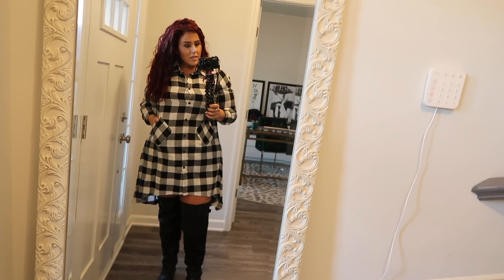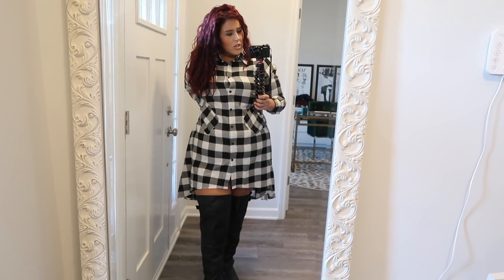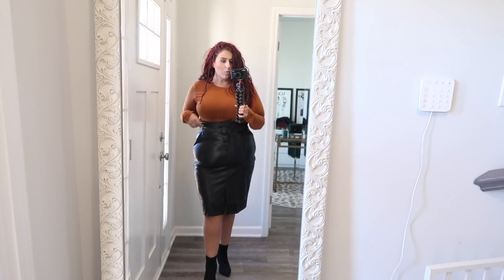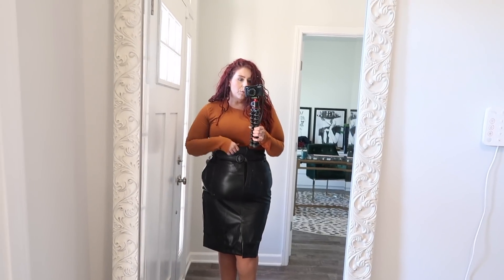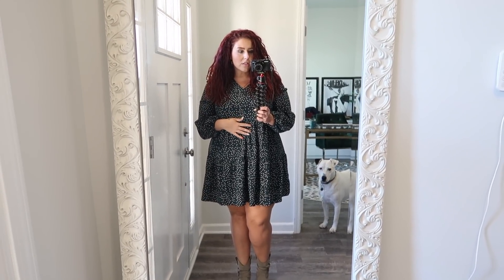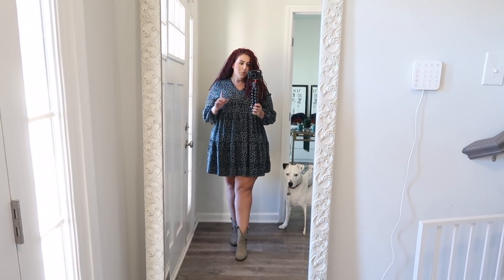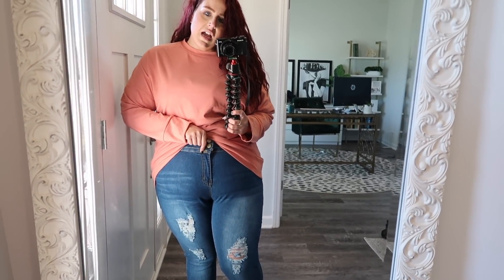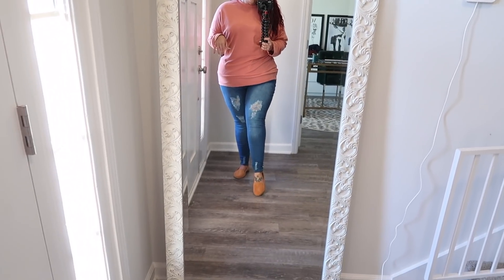Amazon Plus Size Fall Try On Haul | Curves, Curls and Clothes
Another Amazon Plus Size Haul! Some great pieces in this haul! Shop all the pieces in this video below.

In order of appearance:
HiLow Shirt Dress (XXL)
Black Over the Knee Boots
Tweed Skirt (XXL)
Pink V-Neck Top (XXL)
Tan Flats
Black Button Up Shirt (XXL)
Leopard Sweater (XL)
Leather Leggings (XXL)
Black Flats
Cheetah Bodysuit (XXL)
Camel Bodysuit (XXL)
Leather Skirt (XXL)
Black Booties
Green Polka dot Dress (XXL)
Grey Booties
Pink Crewneck Sweater (2x)
Jeans (XXL)

xoxo,

CCC podcast or search for us on stitcher, apple podcasts and spotify

My stats:
I'm 5'3 and a Size 18

Megz5550

FTC:. I did receive these products for free, to review and share with you. No matter what, my opinions are my own and honest product reviews. If you do decide to click on these links, thank you so very much for supporting me and the content I create.